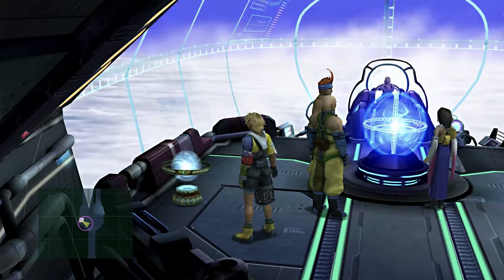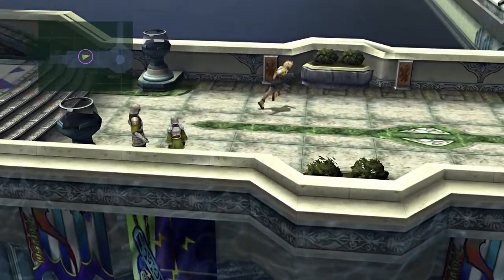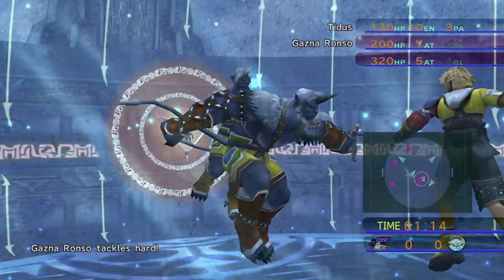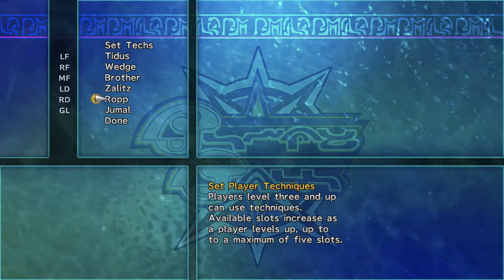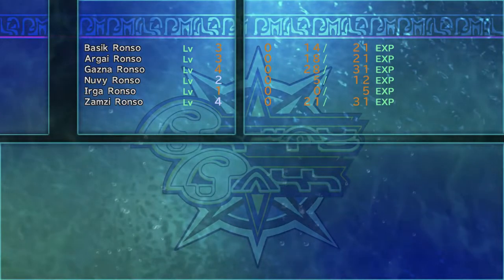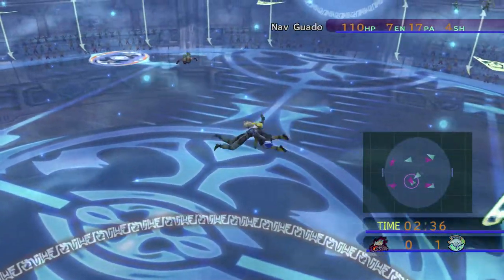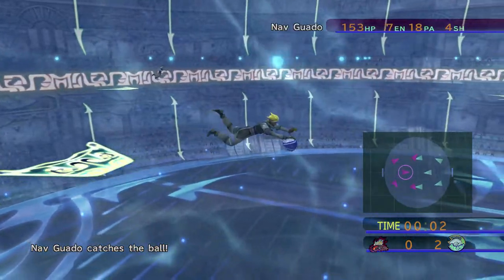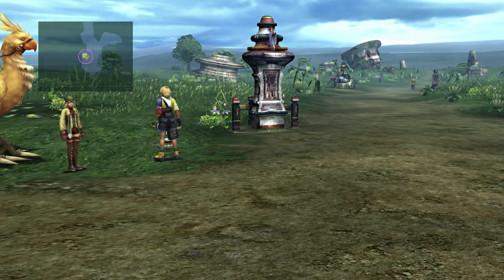Final Fantasy X - Ultimate Beginner Blitzball Guide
Join me, as I show you how to create the ultimate beginner Blitzball team, just as you begin playing the mini-game to earn Wakka's ultimate weapon.

Note, this guide assumes that you have gotten the Airship and can travel anywhere in the world.